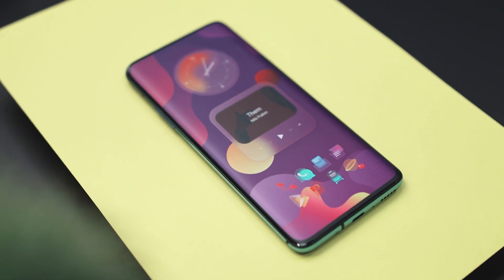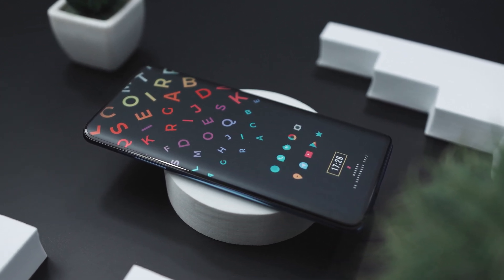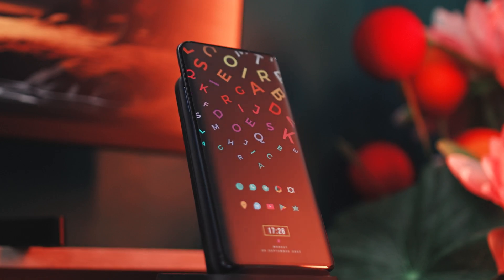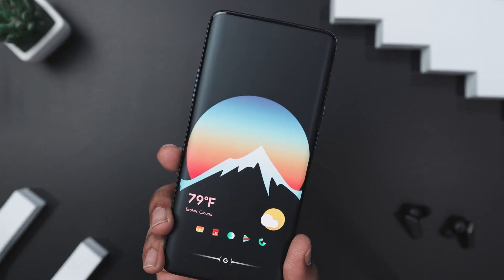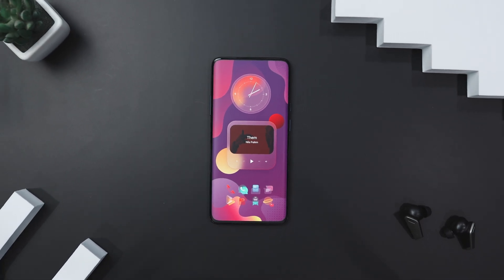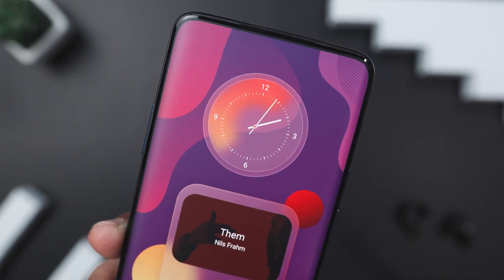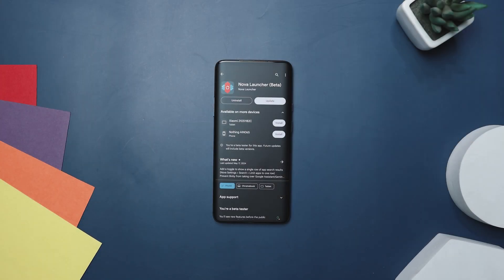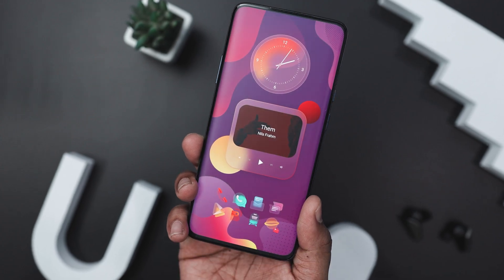Top 3 INCREDIBLY Best Nova Launcher Setups 2024 | Top-Rated Android Themes! [2024]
0:00 Best Nova Launcher Setups 2024
0:34 ABCDEFG by Yotam Khrizman
2:07 Color by Jhon Mar
3:43 Glassensational by Filippo Becattini

Topics Covered:

android themes
android customization
best android themes 2024
best customization apps
nova launcher setup 2024
nova launcher setup
nova launcher themes
nova launcher customization
best android setup
best home screen setup
best icon pack
best nova launcher setup
best nova launcher setup 2024